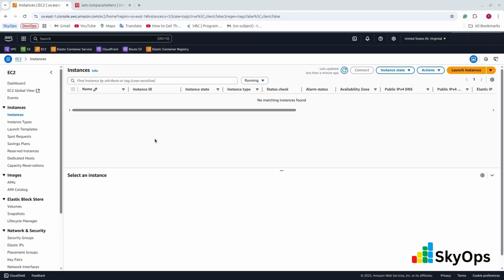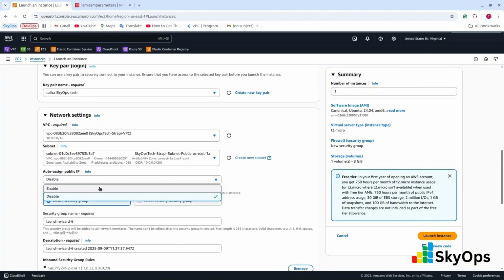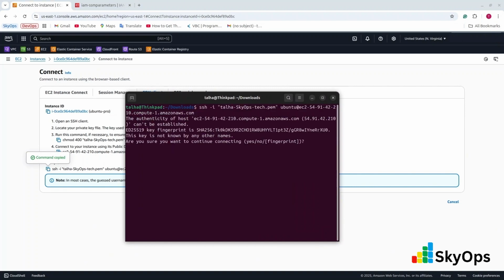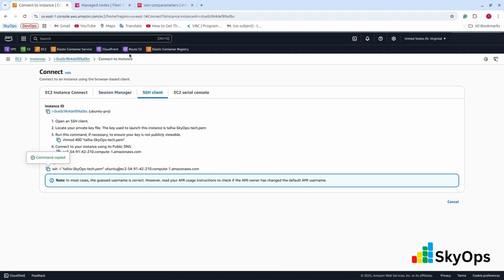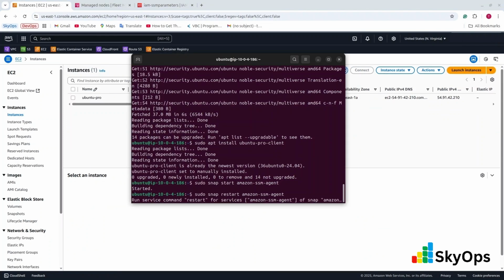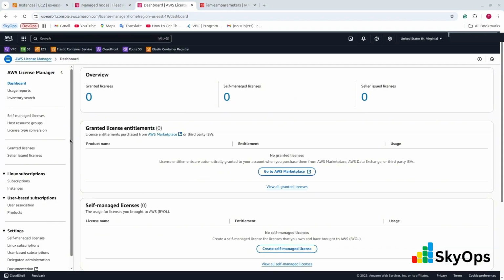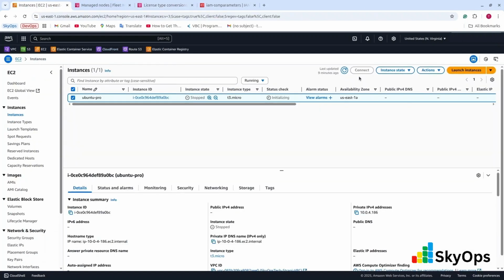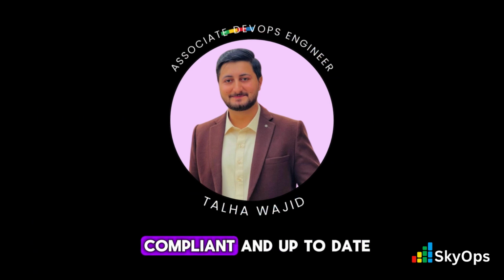How to Enable Ubuntu Pro on an AWS EC2 Instance (Step-by-Step Guide)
Unlock enterprise-level features for your Ubuntu servers on AWS EC2! In this quick and detailed tutorial, we’ll walk you through the entire process of enabling Ubuntu Pro — including Kernel Livepatch, ESM Apps, and advanced security features — on your Amazon EC2 instance.

🔍 Whether you're managing production environments or just testing in the Free Tier, this guide will help you:

Launch a Free Tier Ubuntu EC2 instance

Configure security groups, SSH, and IAM roles

Install Ubuntu Pro client and activate SSM Agent

Perform license type conversion via AWS License Manager

Verify Ubuntu Pro activation with pro status

✨ With this upgrade, your cloud infrastructure will be more secure, resilient, and compliant — ready for mission-critical workloads!

💬 Questions or requests? Drop them in the comments!